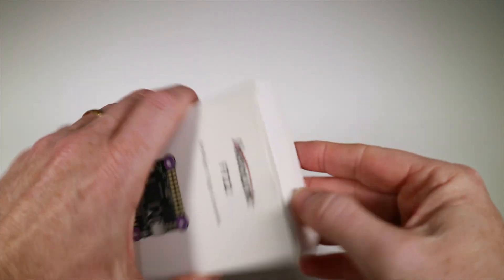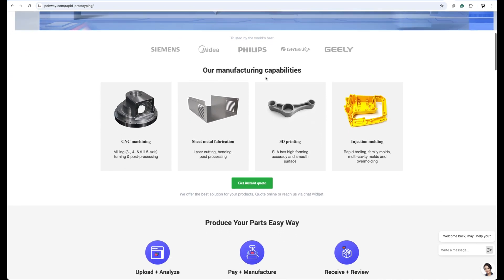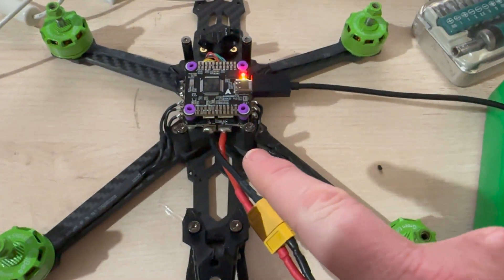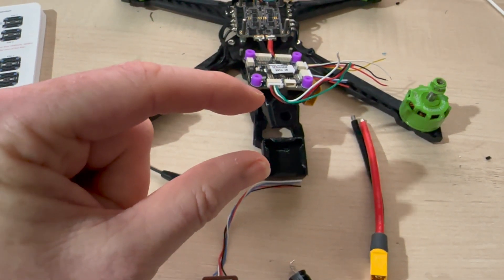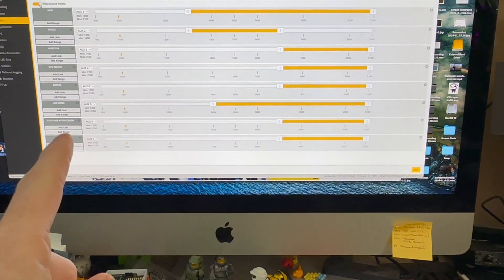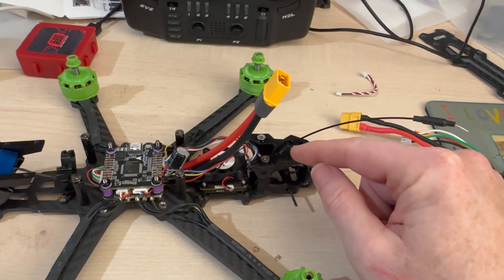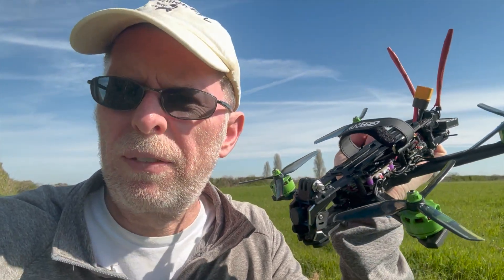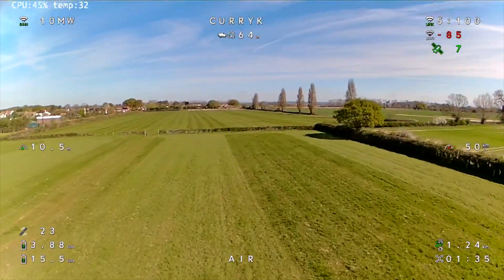Using the RadioLink F722 FC to build an OpenIPC powered quad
We've got a nice looking FC from RadioLink to test, so I decided to use it in my build on the GepRC Vapor frame.  I've also got the RunCam WifiLink 2 VTX to go in, so I just need to find some motors, ESC board and a few other bits!

This was primarily a review of the RadioLink F722 Flight Controller. If you want to check it out in more detail, the product link is

unCam VRX for OpenIPC via Banggood
RushFPV M10 GPS